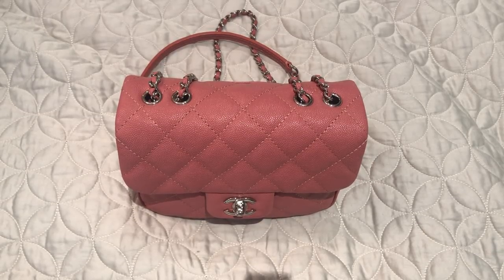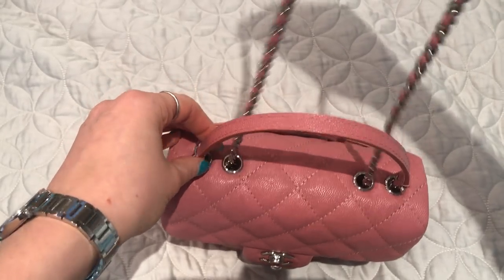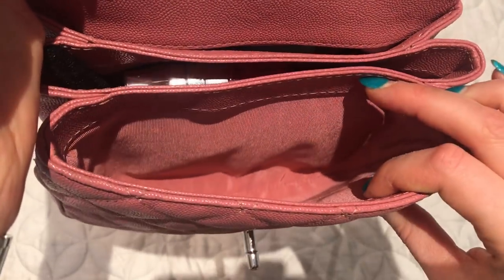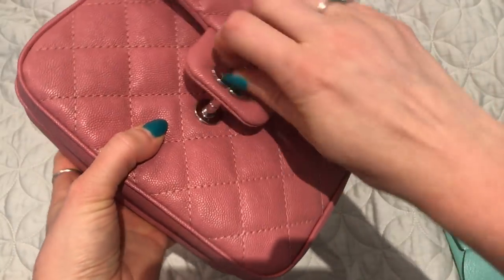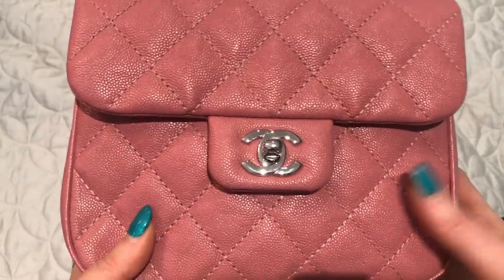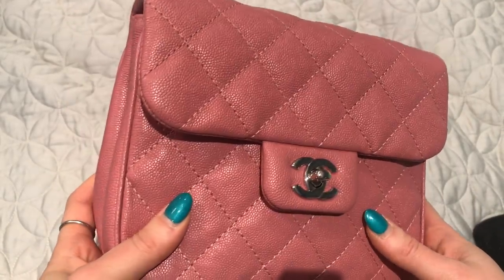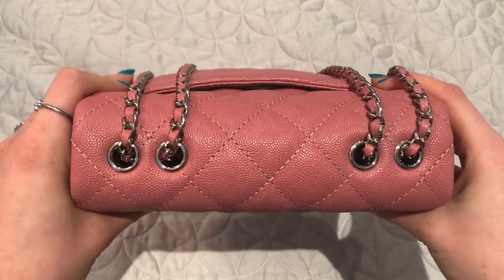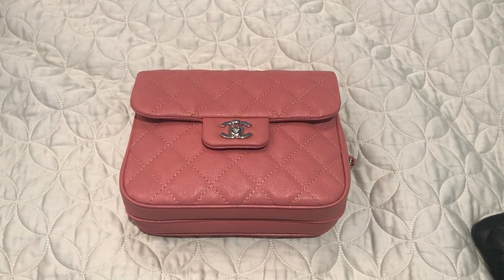CHANEL SMALL URBAN COMPANION - FIRST IMPRESSIONS REVIEW AND WHAT'S IN MY BAG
Here is the highly requested review and what's in my bag video for my new Chanel Urban Companion bag.